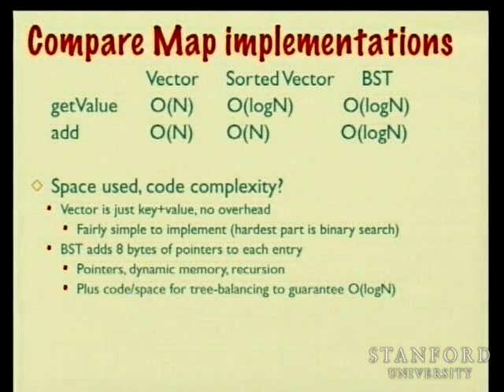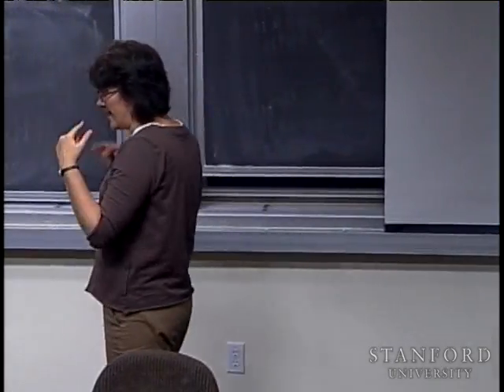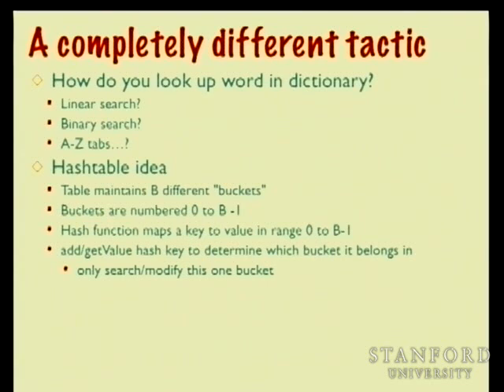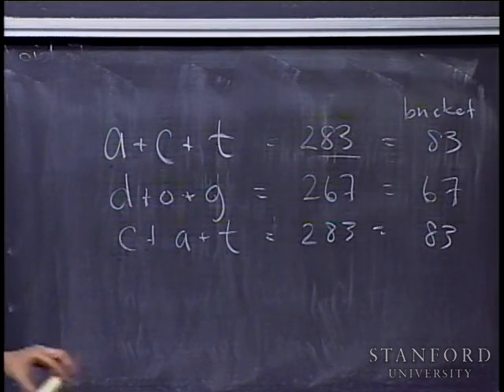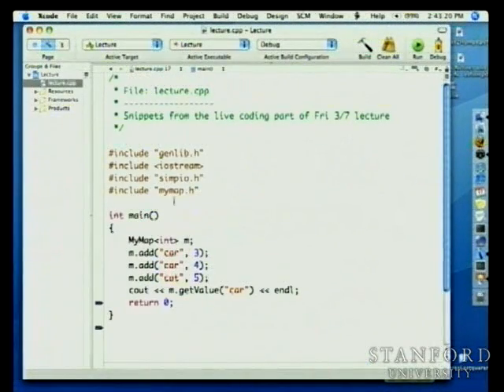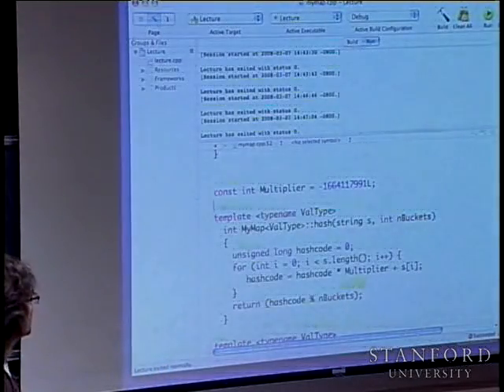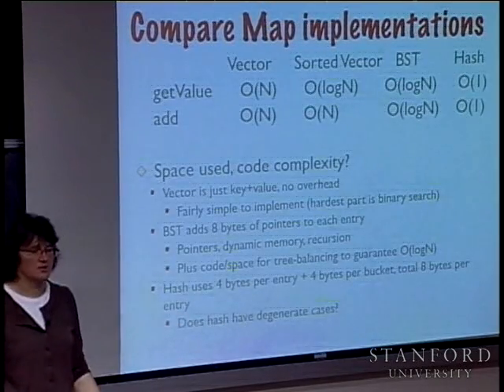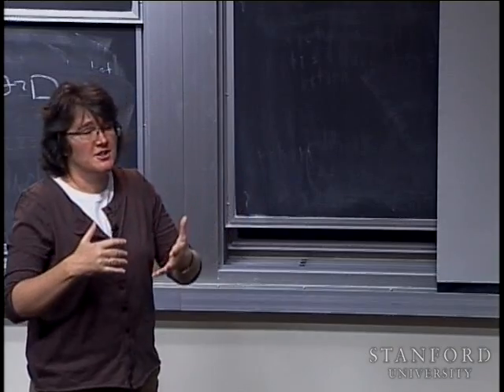Lecture 24 | Programming Abstractions (Stanford)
Julie introduces hashing and it's uses in search and retrieval; map implementations and the different kinds of search algorithms are then discussed. Thereafter she explains  that logarithmic  searches are relatively fast and often finish the search in an immeasurable amount of time. She introduces a different approach  to search that works in a faster manner than linear search.